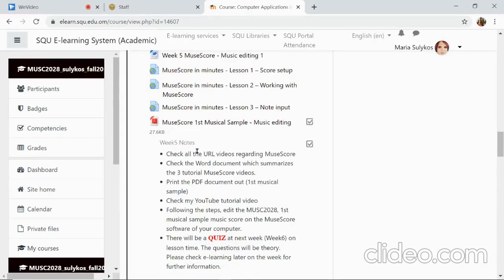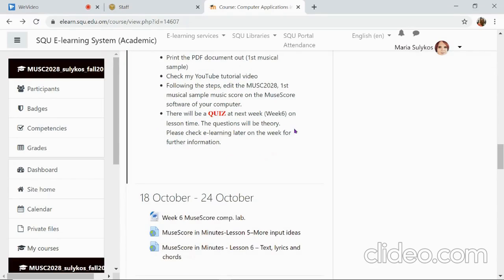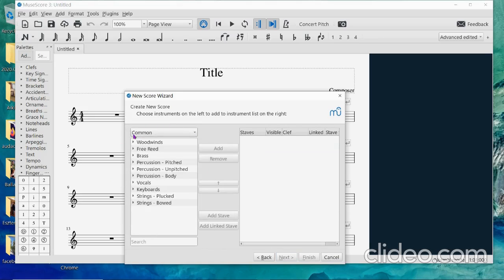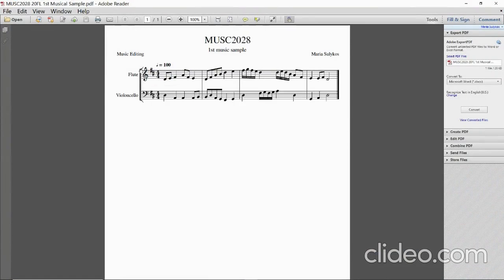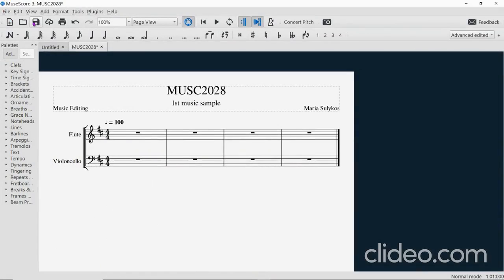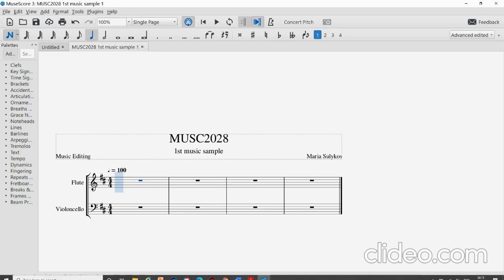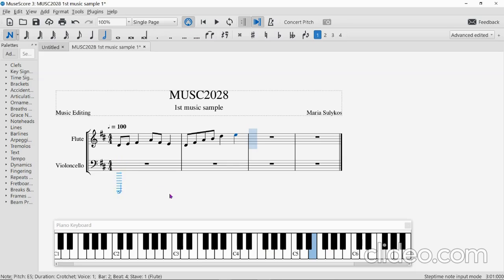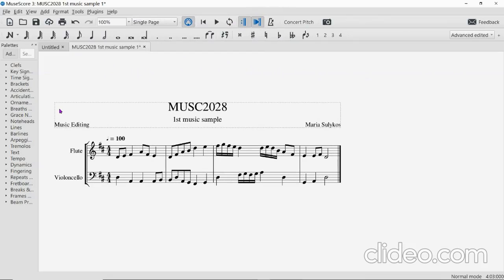MUSC2028 - Week5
SQU - MUSC2028 - Computer Applications in Music - Video lesson - Scorewriter/Music editing software - MuseScore